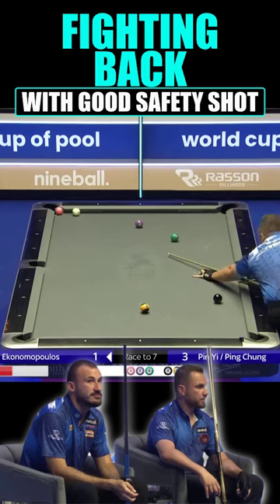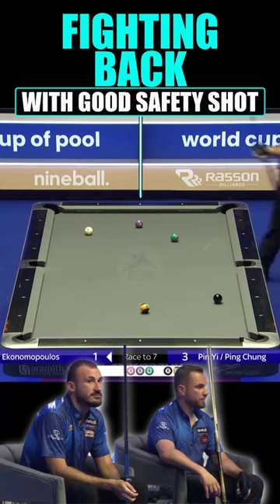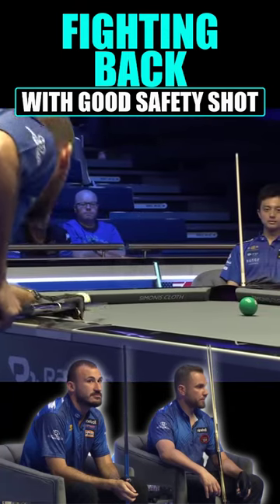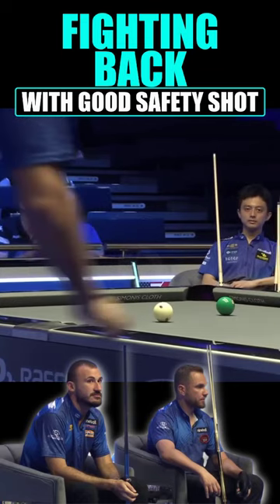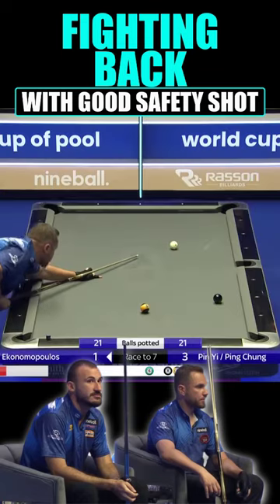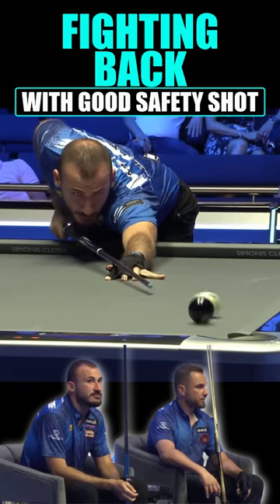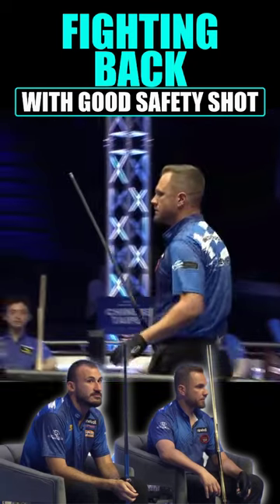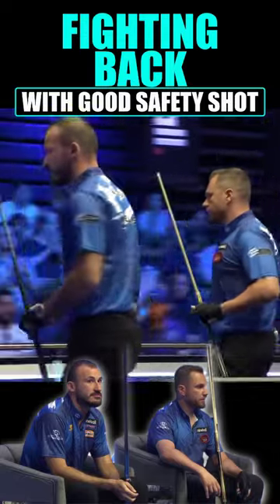Fighting Back With Good Safety Shot | Greece Team | 2022 World Cup Of Pool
CREDIT: Matchroom Pool